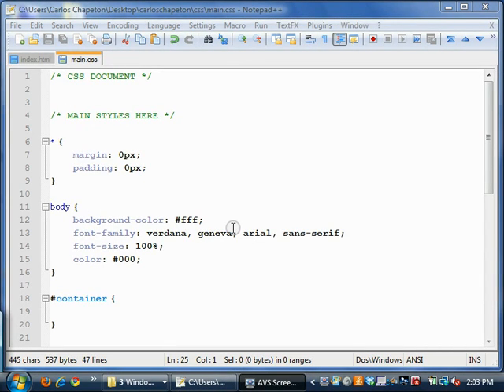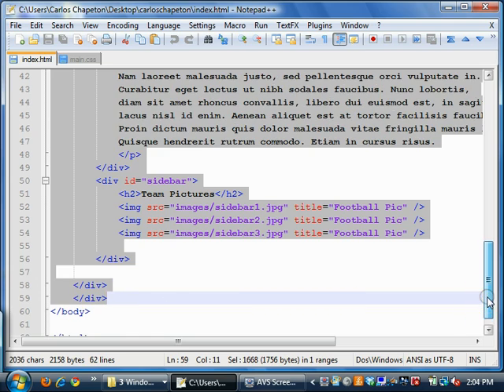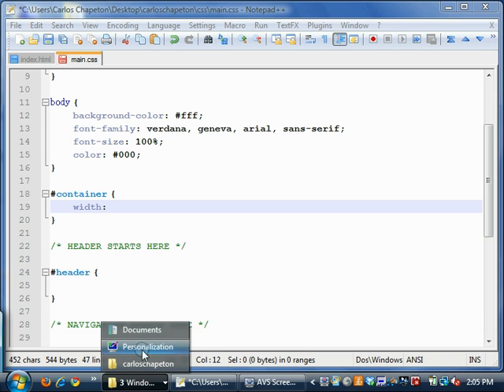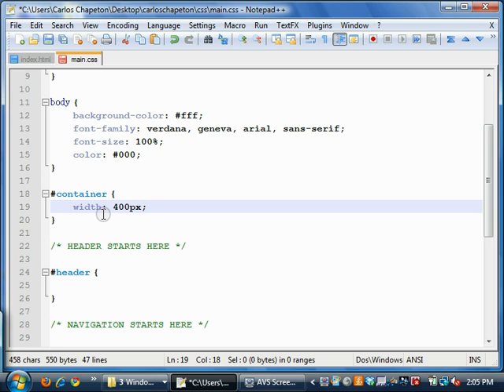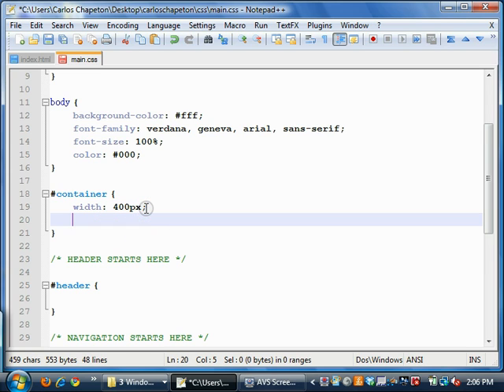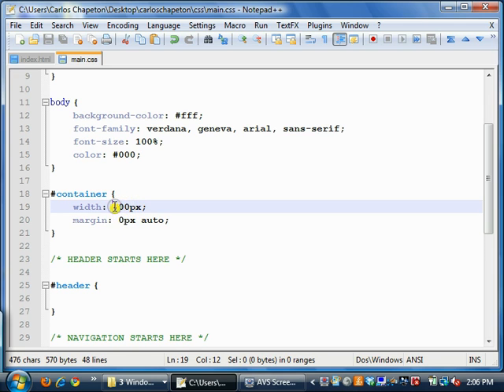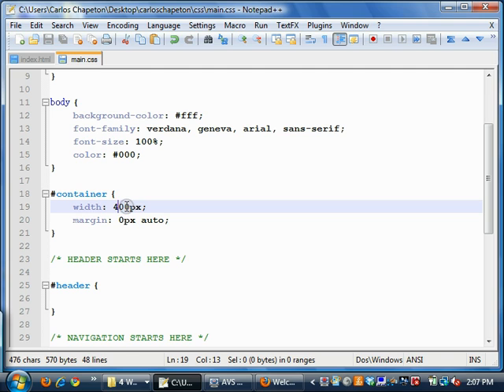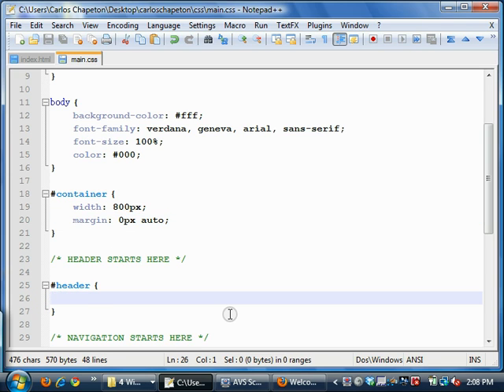Quick HTML/CSS Tutorials: The Container/Wrapper